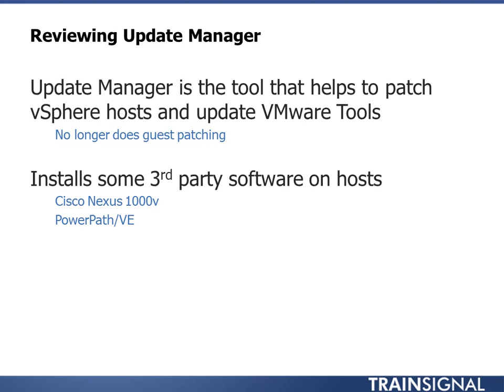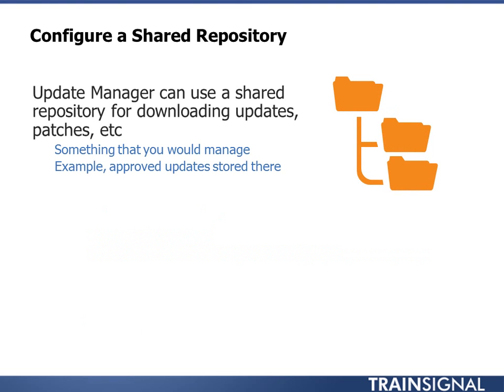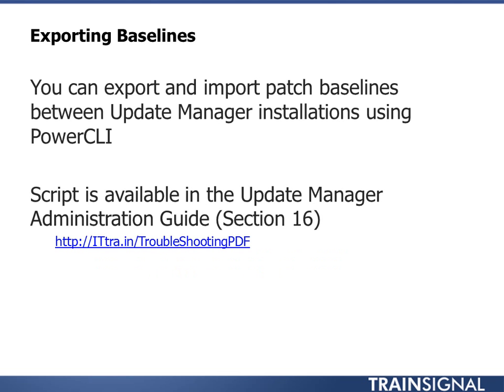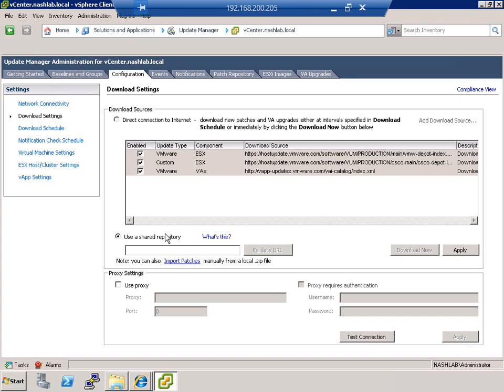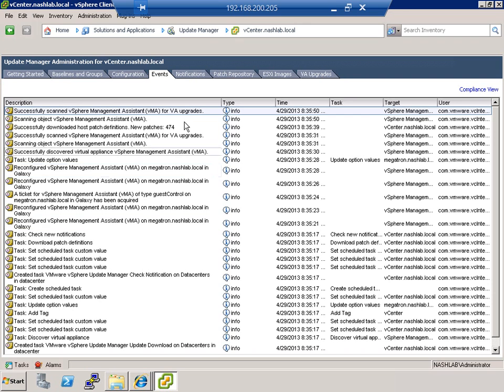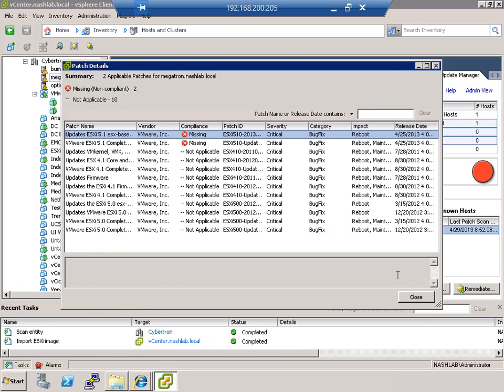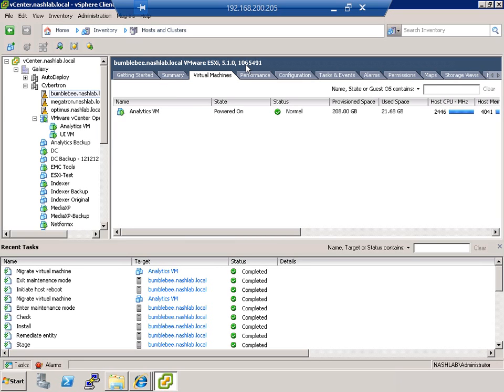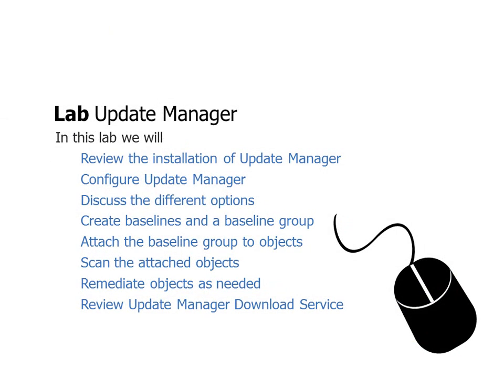Using Update Manager in vMware vSphere | vmworld 2017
Vmare Vsphare
Computer Network